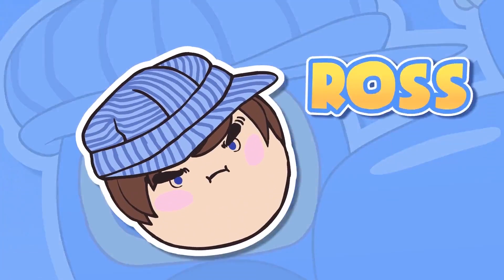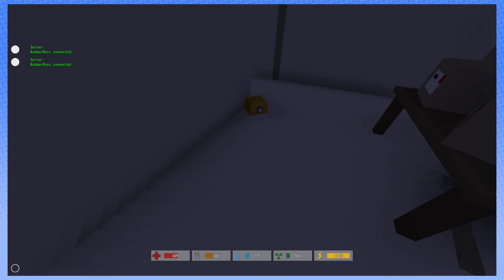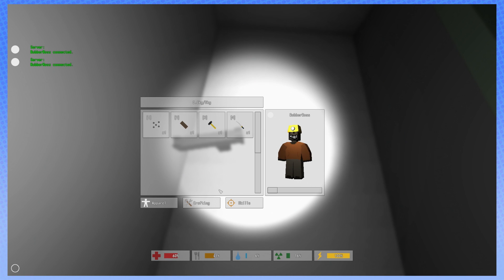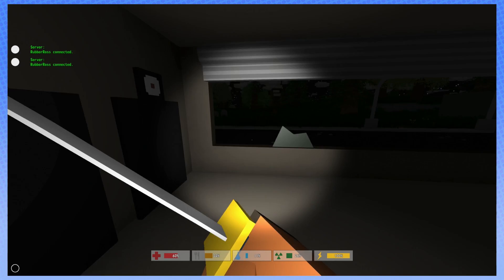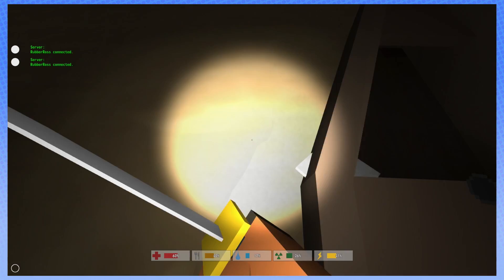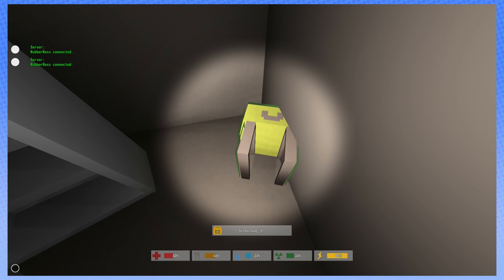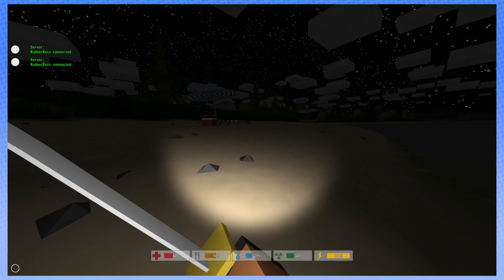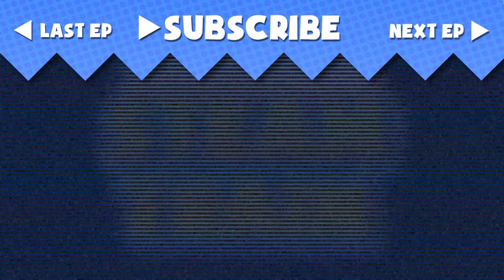Unturned: Some Assembly Required - PART 4 - Steam Train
Original video description below! Information and links here may be out of date.
A bright light to light the night.